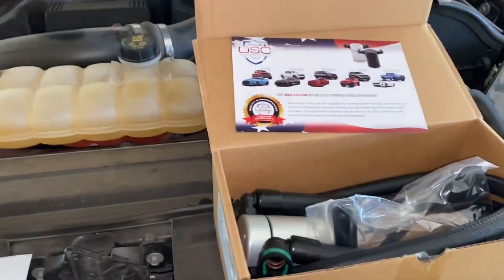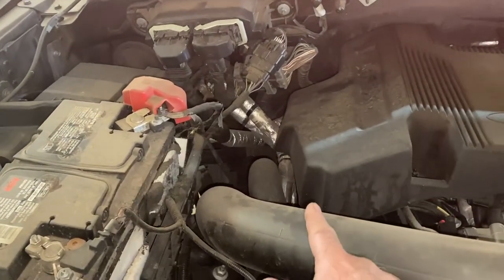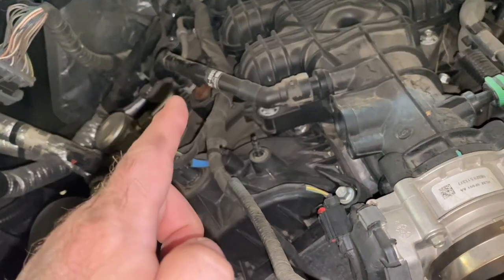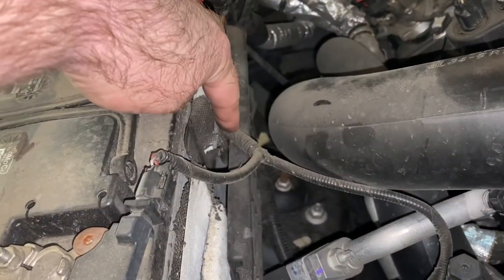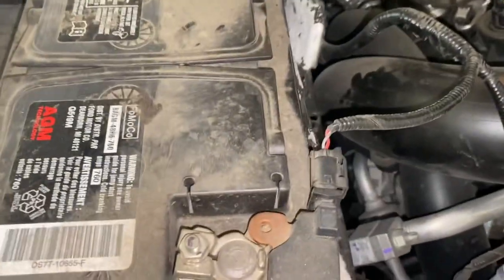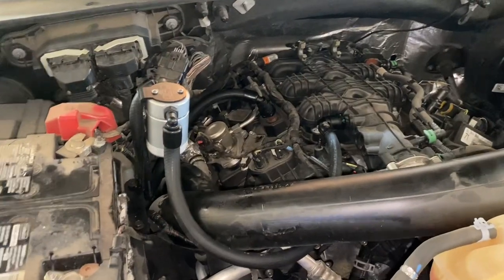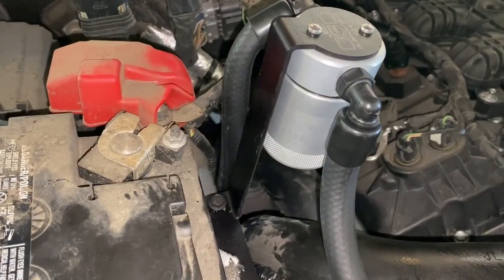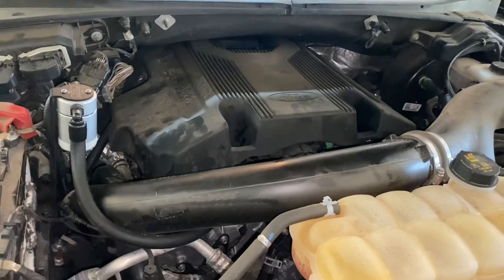2015-2020 F150 oil separator (catch can)